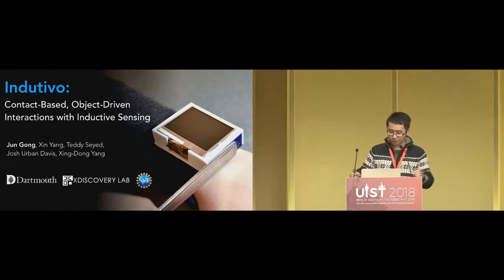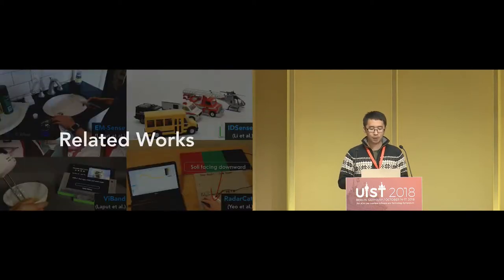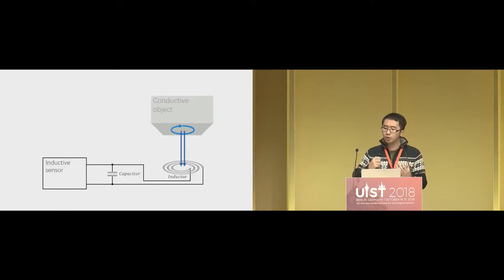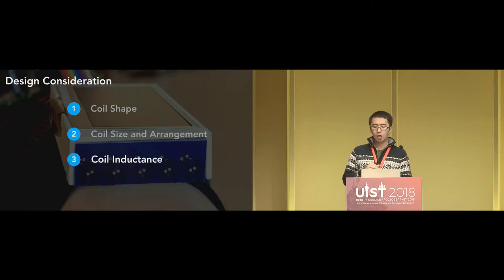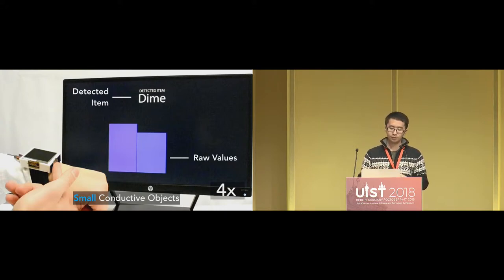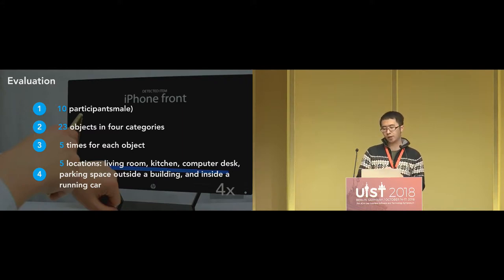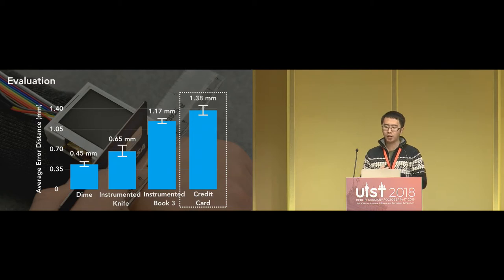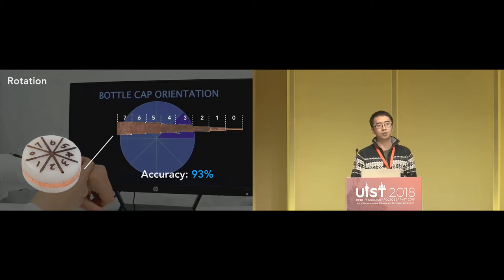Indutivo: Contact-Based, Object-Driven Interactions with Inductive Sensing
Jun Gong, Xin Yang, Teddy Seyed, Josh Urban Davis, Xing-Dong Yang

Session: Sensing in the Small Scale

Abstract
We present Indutivo, a contact-based inductive sensing technique for contextual interactions. Our technique recognizes conductive objects (metallic primarily) that are commonly found in households and daily environments, as well as their individual movements when placed against the sensor. These movements include sliding, hinging, and rotation. We describe our sensing principle and how we designed the size, shape, and layout of our sensor coils to optimize sensitivity, sensing range, recognition and tracking accuracy. Through several studies, we also demonstrated the performance of our proposed sensing technique in environments with varying levels of noise and interference conditions. We conclude by presenting demo applications on a smartwatch, as well as insights and lessons we learned from our experience.